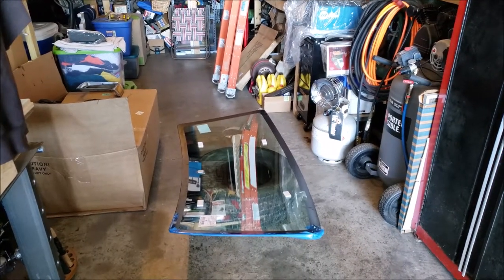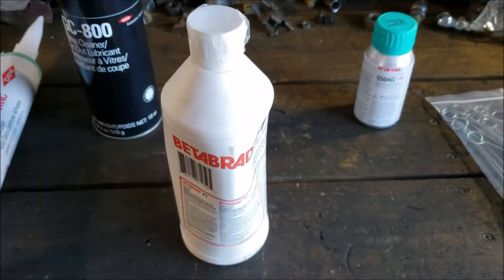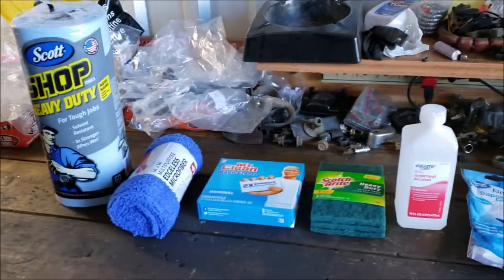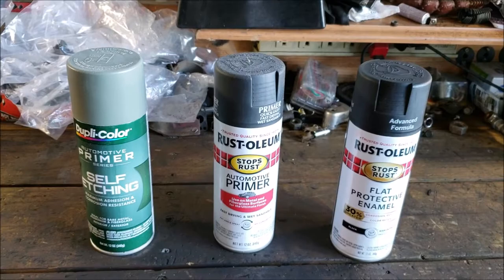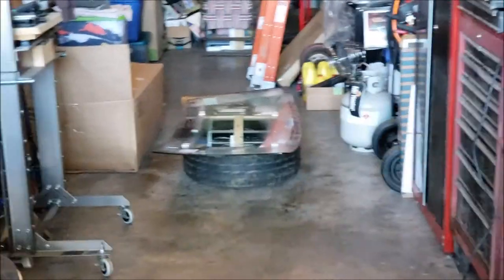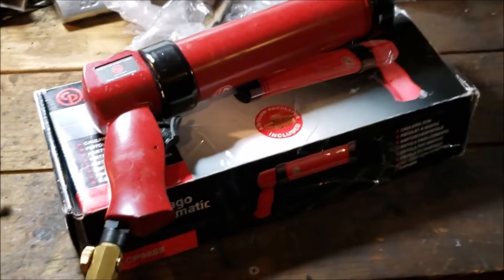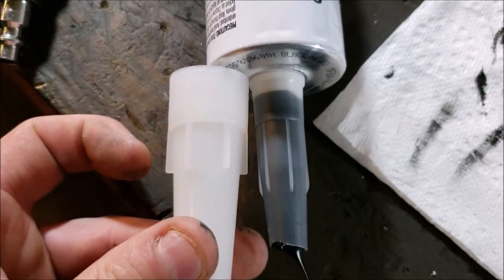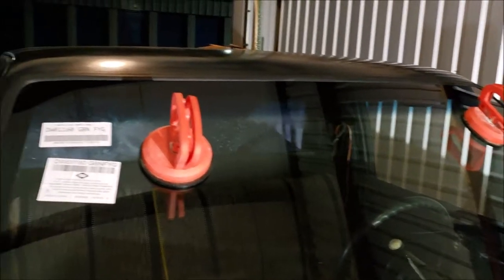How To Install A Windshield (The Dow Beta System) 🔧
For Other Videos In This Series See My Playlist Collection:
“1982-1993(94) Chevrolet S10/Blazer & GMC S15/Sonoma Technical How-To Videos”

*Comprehensive* first generation Chevy S10 windshield installation utilizing the "Dow Beta System".  Can apply technique to virtually any vehicle windshield.  Does not cover removal- plenty of videos out there on removal (the easy part.)  What I will tell you is that if your old windshield is epoxied in (as opposed to butyl set or held by an expansion molding) it will crack almost every time- plan on getting a new one.  Long & jabby, but informative enough for your grandmother to follow ;)

Unfortunately, this windshield dies on 06/14/2023 due to a bad storm that was dropping grapefruit sized hail.  In the few years I had this windshield it held up great and never leaked or came loose.

Due to factors beyond the control of Shaun4BigBlocks LLC, it cannot guarantee against unauthorized modifications of this information, or improper use of this information. Shaun4BigBlocks LLC assumes no liability for property damage or injury incurred as a result of any of the information contained in this video. Shaun4BigBlocks LLC recommends safe practices when working with power tools, automotive lifts, lifting tools, jack stands, electrical equipment, blunt instruments, chemicals, lubricants, or any other tools or equipment seen or implied in this video. Due to factors beyond the control of Shaun4BigBlocks LLC, no information contained in this video shall create any express or implied warranty or guarantee of any particular result or any injury, damage or loss that may result from improper use of these tools, equipment, or the information contained.  Shaun4BigBlocks LLC cannot guarantee pricing and availability for any such noted materials, services, resources, and etcetera. This video, and all videos uploaded by Shaun4BigBlocks LLC, are designed for entertainment and subjective informational purposes only.

Any legal and/or financial information provided in this video should not be construed or relied on as legal advice for any specific fact or circumstance.  DO NOT solely rely on Shaun4BigBlocks LLC for legal and/or financial advice as information gained from Shaun4BigBlocks LLC does not eliminate a need for viewers to perform personal due diligence with or without professional third-party information/advice providers along with professional, accredited legal advice and/or professional, accredited financial advice.  Again, this video, and all videos uploaded by Shaun4BigBlocks LLC, are designed for ENTERTAINMENT and subjective INFORMATIONAL purposes only. Viewing this video does not create a Shaun4BigBlocks LLC-client relationship with Shaun4BigBlocks LLC or any of its members. You should not act or rely on any of the information contained herein without seeking professional legal advice unless educationally qualified to do so.